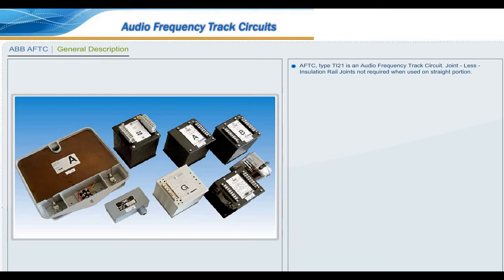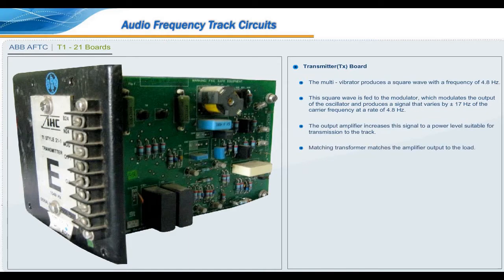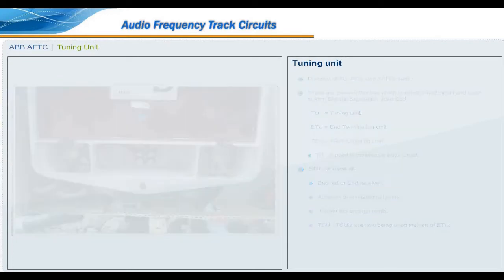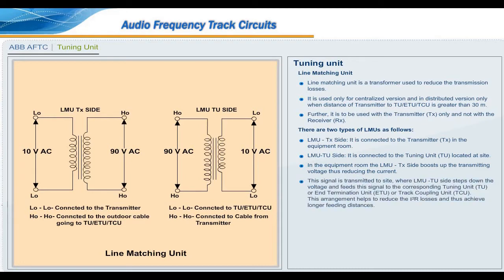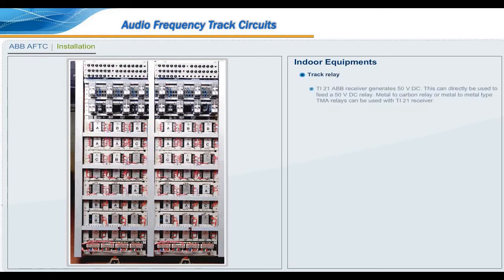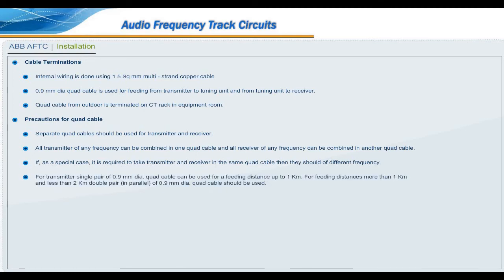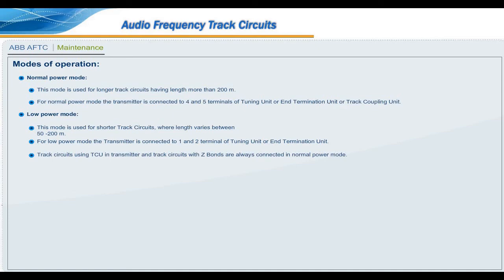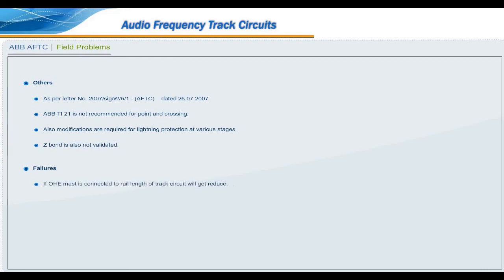AFTC ABB (Educational)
Useful For Signal POrfessional